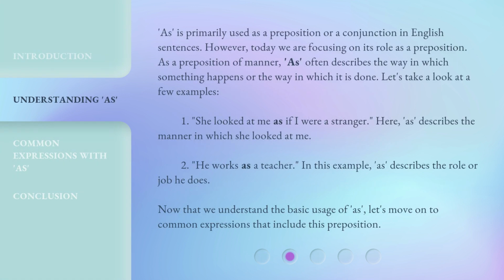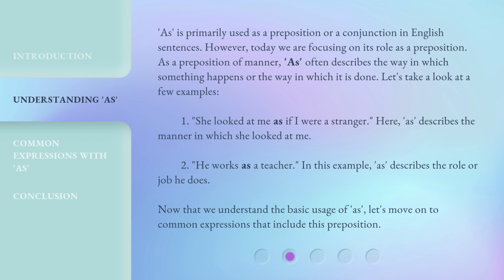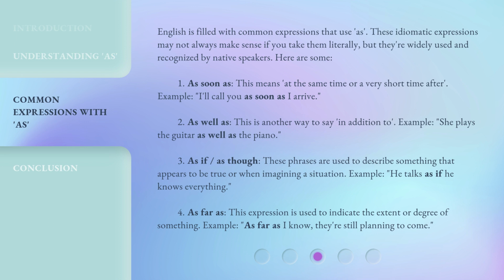Mastering English Prepositions: Discover 'As' in All its Glory!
Mastering English Prepositions: Discover the Versatility of 'As' • In this video, we explore the preposition 'As' in English grammar and how it can be used to convey different meanings. We'll cover its role as a preposition of manner and common expressions that include 'As', such as 'As soon as', 'As well as', and 'As if / as though'. Elevate your English skills and learn how to use 'As' correctly!

00:00 • Introduction - Mastering English Prepositions: Discover 'As' in All its Glory!
00:35 • Understanding 'As'
01:21 • Common Expressions with 'As'